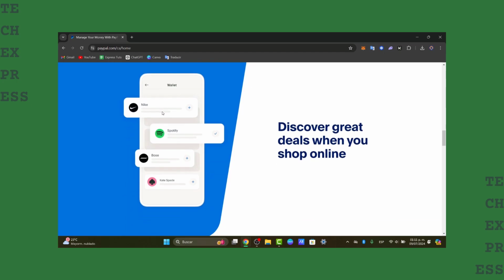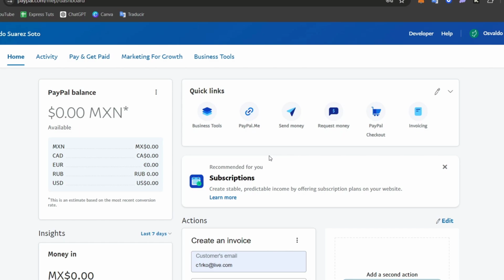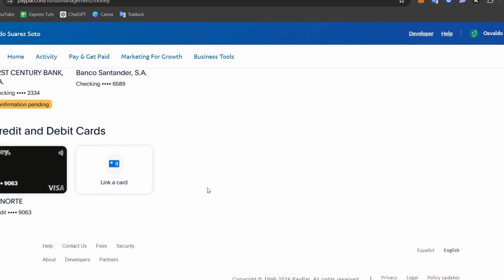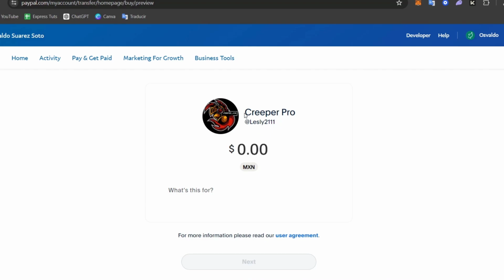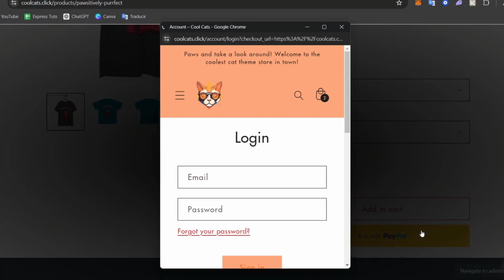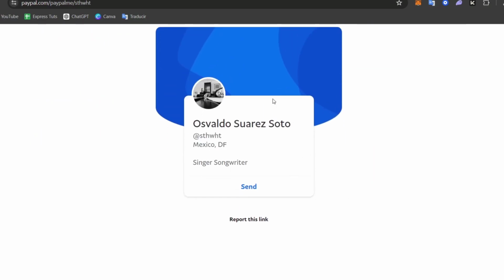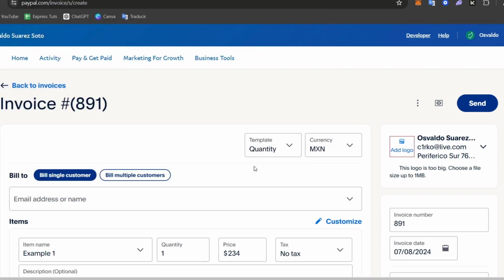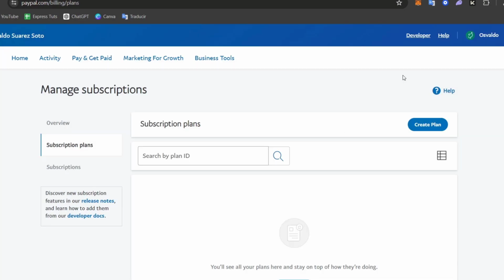How to Use PayPal - Beginner's Guide (UPDATE)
To use PayPal effectively, start by creating an account on the PayPal website or app, choosing between a personal or business account based on your needs. Once registered, link your bank account, credit, or debit card for funding options.

Ensure to review transaction details before confirming any payment to maintain security. Utilize PayPal’s features, such as invoicing and transaction tracking, to enhance your financial management and streamline your online transactions.